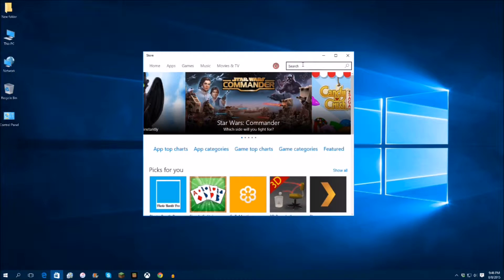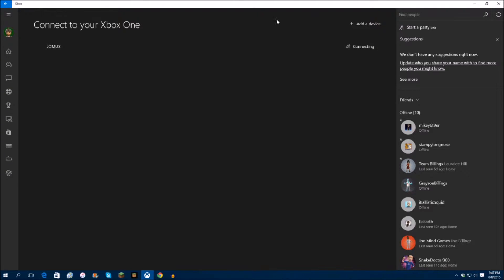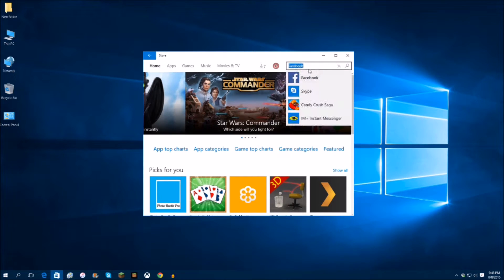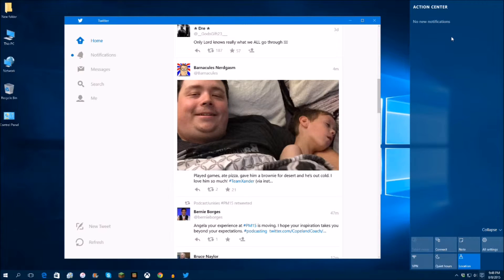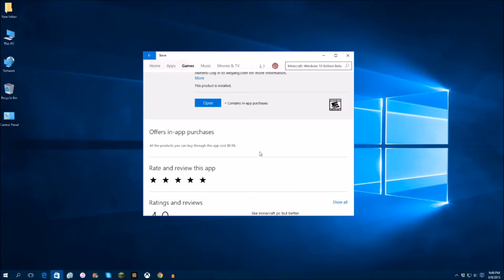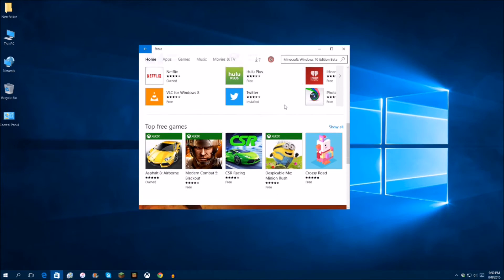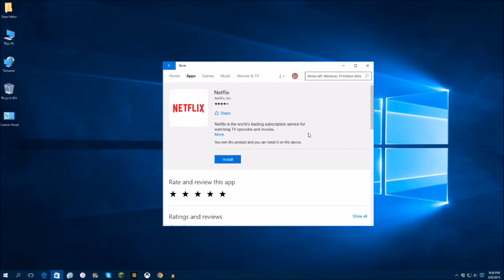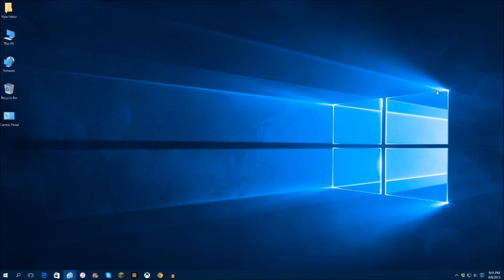Top 5 Windows store apps for windows 10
I take a quick look at my favorite apps in the windows store in windows 10